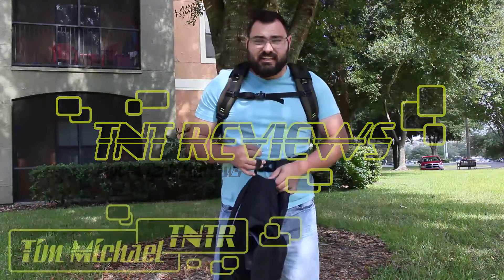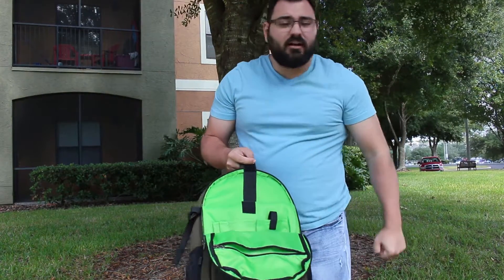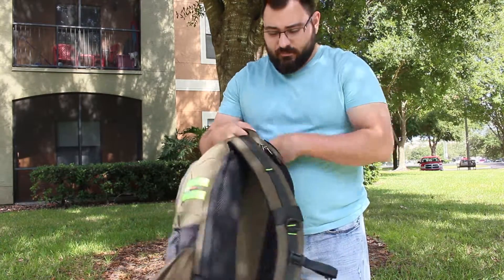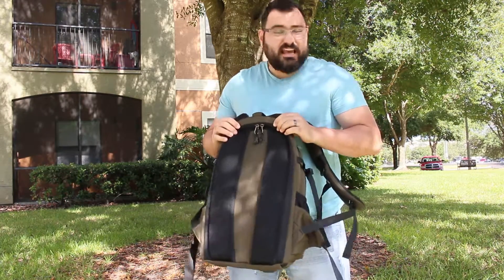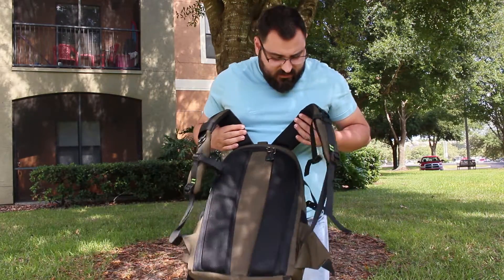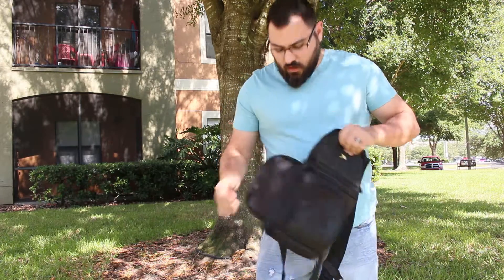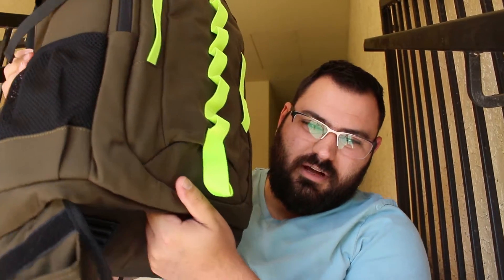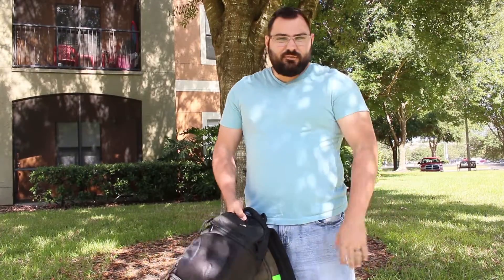Legacy Studio Reviews - Abonnyc DRLBP-CZ Waterproof Anti-shock Backpack for DSLR and SLR Cameras